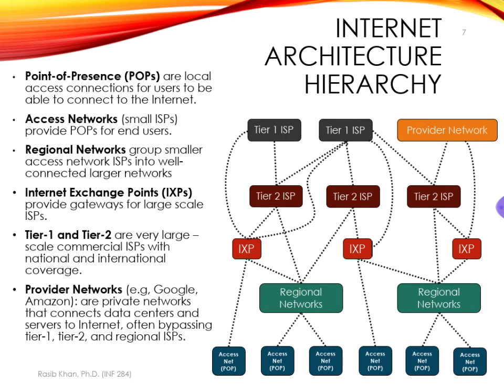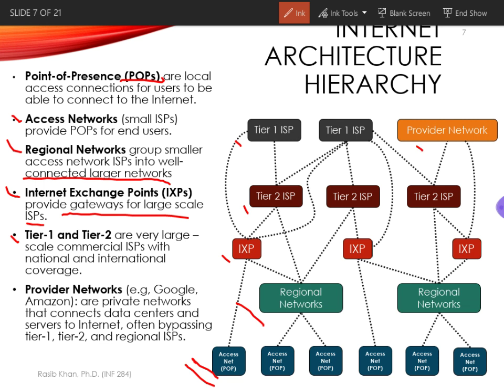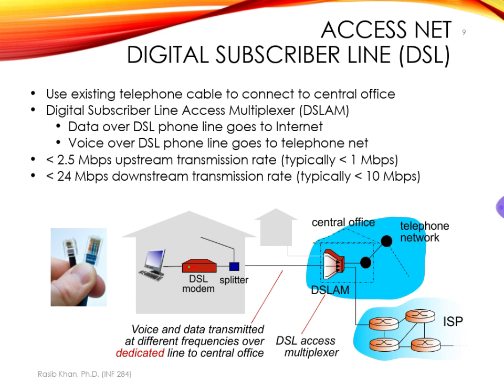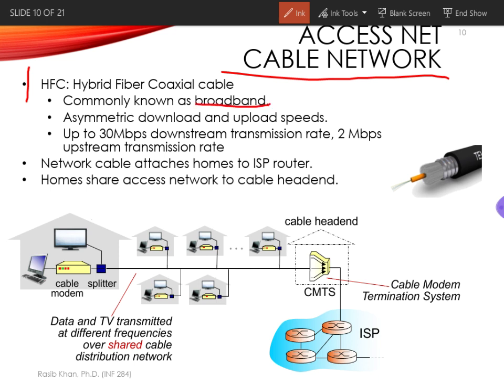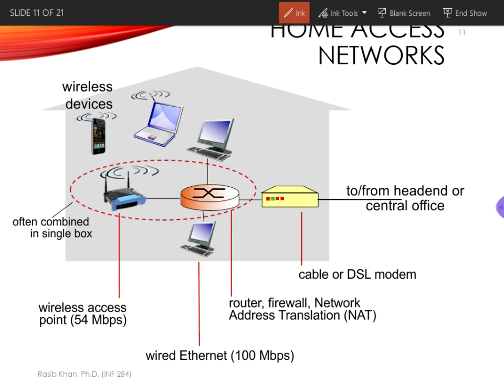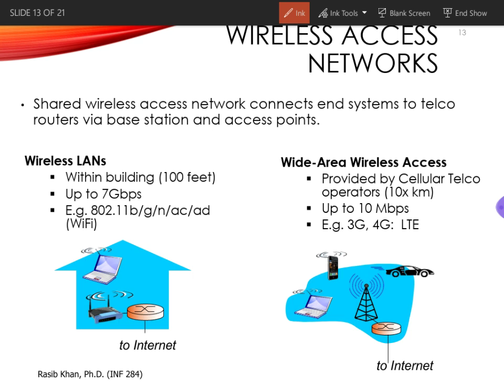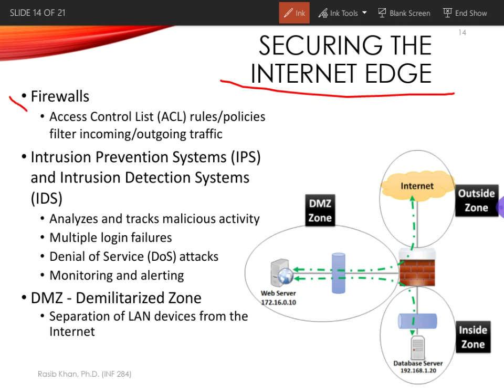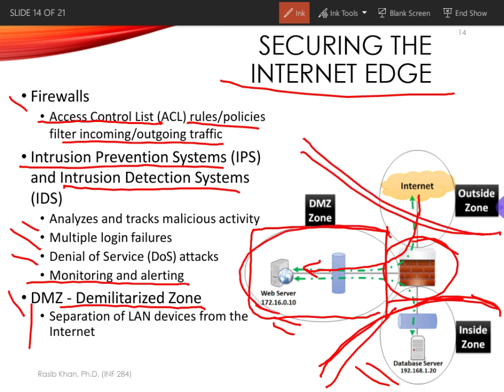Introduction to Computer Networks - The Internet Architecture - Part 2